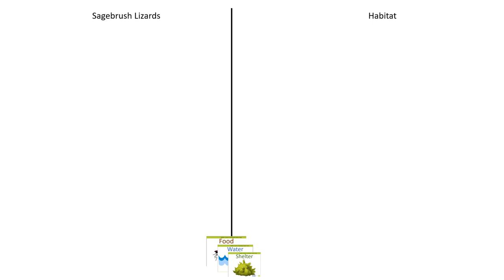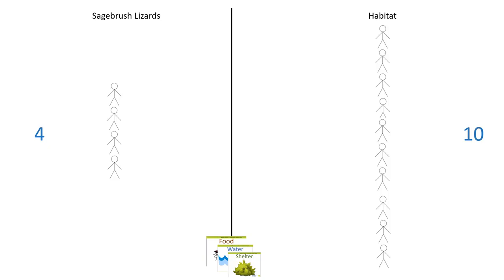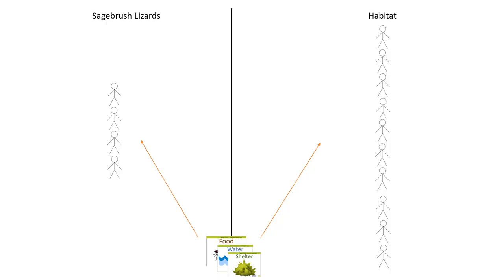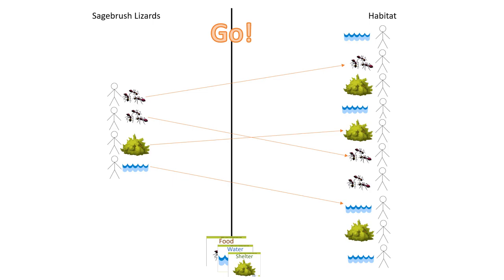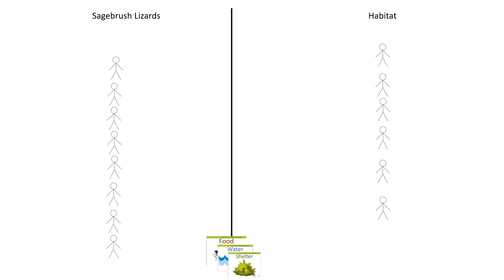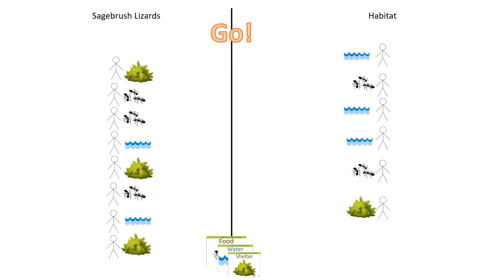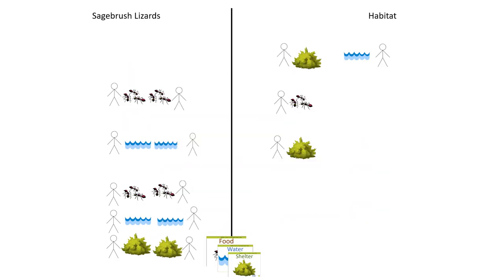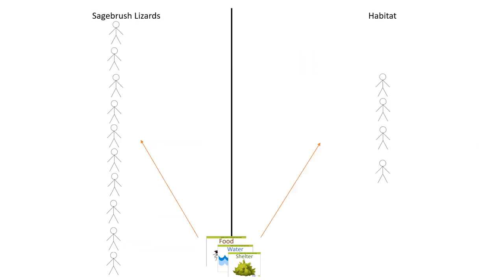Food Water Shelter Instructions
This video provides visual instructions for the Food, Water, Shelter game, included in our Wildfire, Ecology, and Carrying Capacity curriculum for high school students.

The STEM Education Program conducts education and outreach for the Desert Research Institute, a global scientific research and development institute under the Nevada System of Higher Education. Our mission is to support Pre-K-12th grade educators in science-based, environmental education by providing the tools, resources, and knowledge they need, so all students acquire the knowledge and skills needed to work, live, and contribute to our community. We achieve this mission by providing inquiry-based STEM curriculum through our Green Box curriculum units, EnergySmart Education Program, educator professional development trainings, community outreach, workforce development, and unique projects.